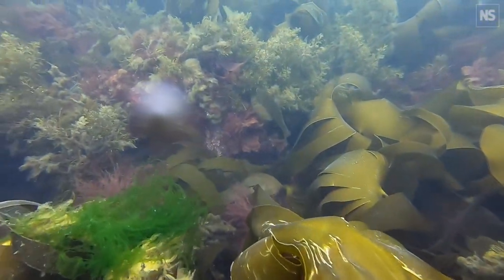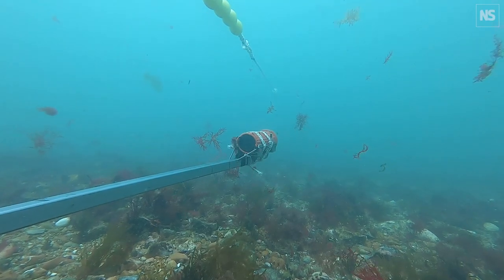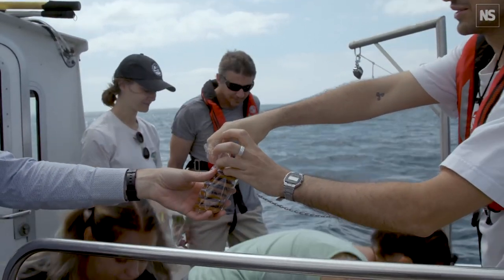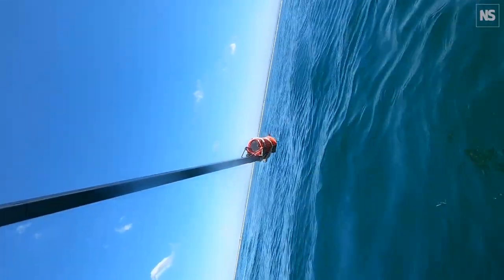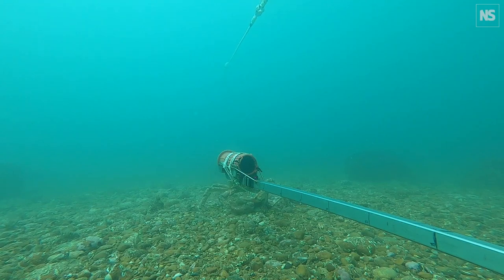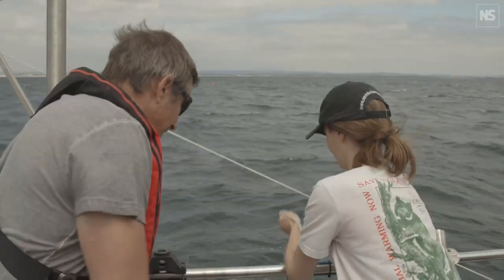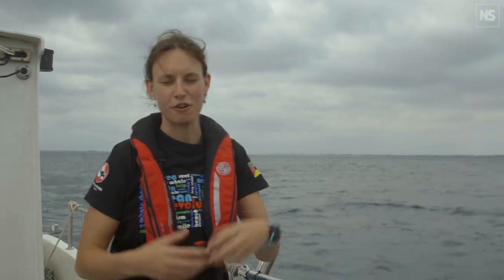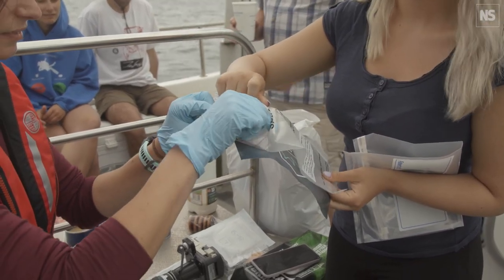Can kelp forests recover after trawler fishing ban?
Kelp locks up millions of tonnes of carbon globally, provides a nursery for fish and is a buffer against coastal flooding. But climate change, weather and fishing are taking their toll.

Now, Mika Peck and his team at the University of Sussex, in partnership with Blue Marine Foundation are monitoring kelp off the south coast of the UK, to see if it can recover from the damage done to it by trawling and help improve biodiversity in the area.

Footage courtesy of Mika Peck; Blue Marine Foundation; Getty; Shutterstock